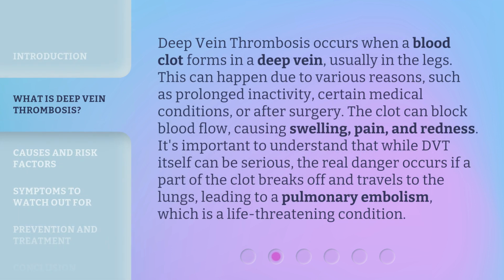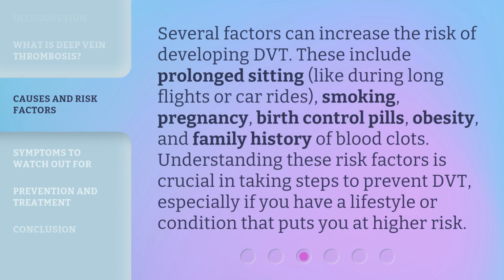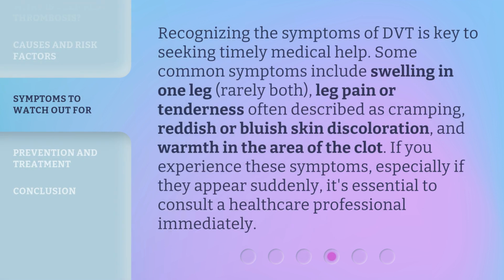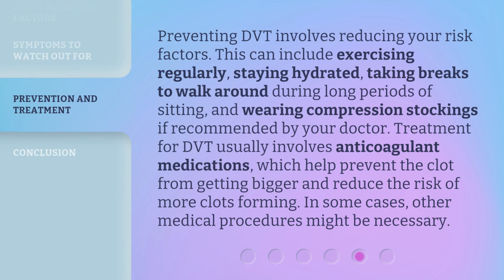Understanding Deep Vein Thrombosis: A Comprehensive Guide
Decoding DVT: Your Ultimate Guide • Discover everything you need to know about Deep Vein Thrombosis in this comprehensive and informative video guide. Learn about symptoms, risk factors, prevention, and treatment options.

00:00 • Introduction - Understanding Deep Vein Thrombosis: A Comprehensive Guide
00:39 • What is Deep Vein Thrombosis?
01:17 • Causes and Risk Factors
01:48 • Symptoms to Watch Out For
02:19 • Prevention and Treatment